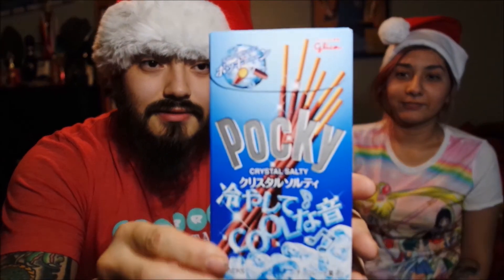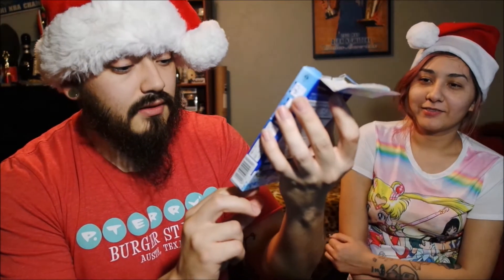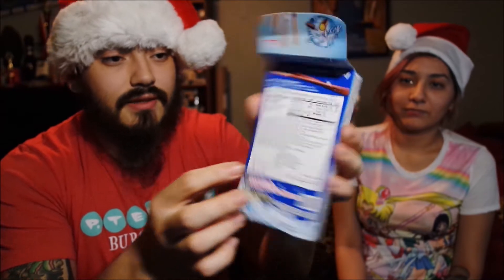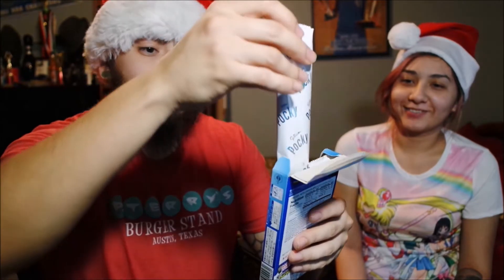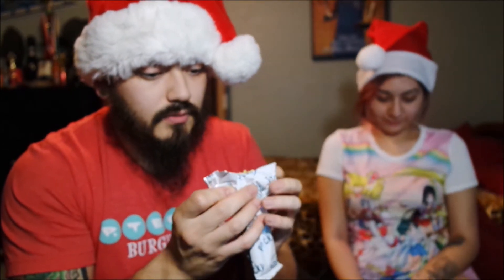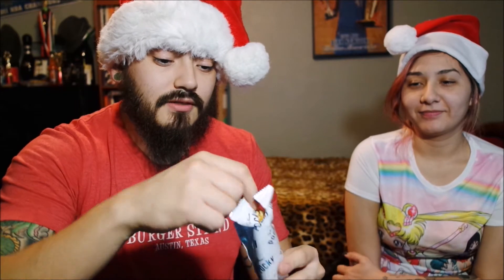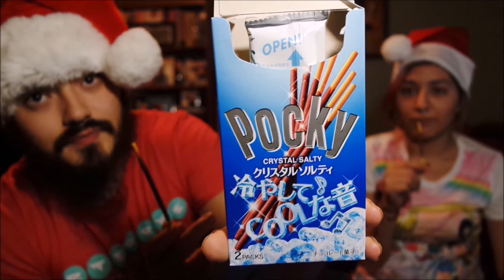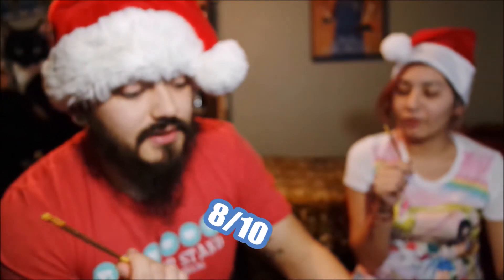Pocky Crystal Salty Flavor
Today we review a new flavor of Pocky, Crystal Salty. Seems like Pocky is getting onboard with the whole salted caramel craze but with chocolate.